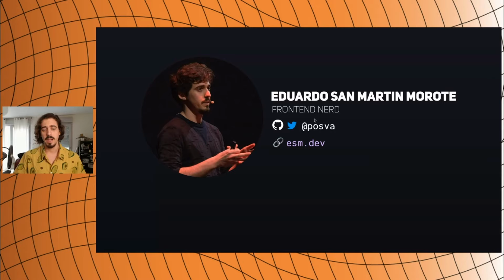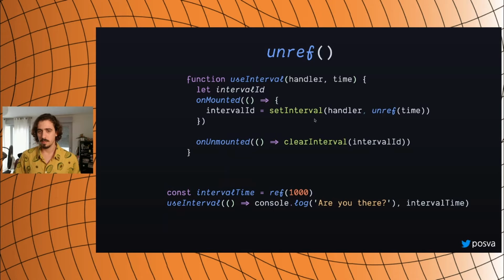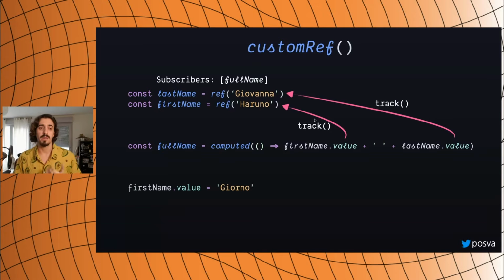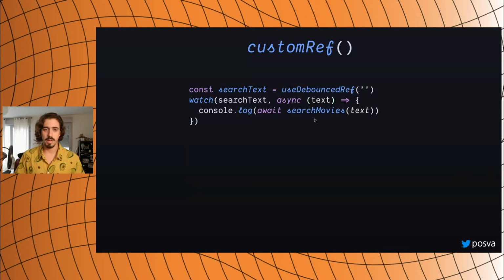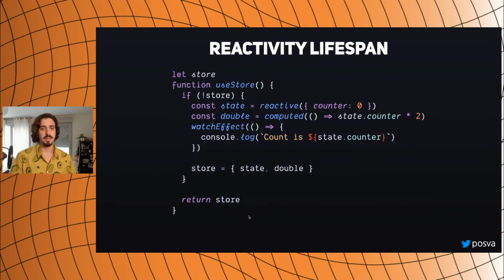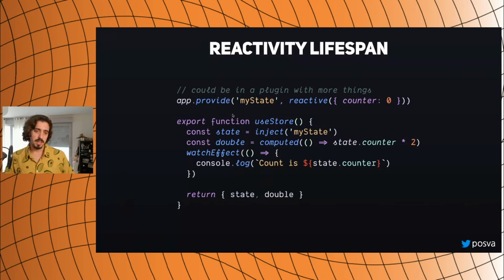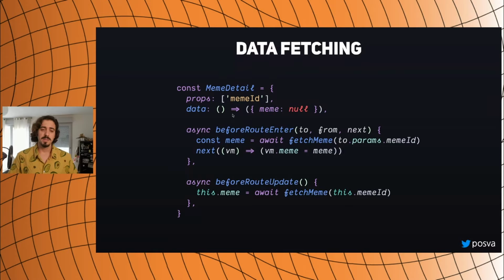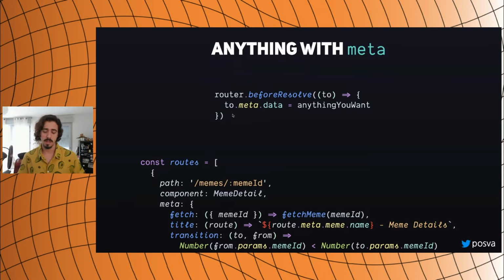Eduardo San Martin Morote - Tips & Tricks for your Vue 3 applications - Vuejs Amsterdam 2021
Vue 3 and its ecosystem bring quite a lot of new features and improvements to your applications. Some of these can be directly implemented like the composition API but others are more subtle or require combining multiple of these new features like showing Modals with Vue Router.

In this talk Eduardo showed a few of these tricks he uses himself to build applications and explain them, so you can benefit from them too!
Rewatch more recordings from our past conferences at our video portal ➡️